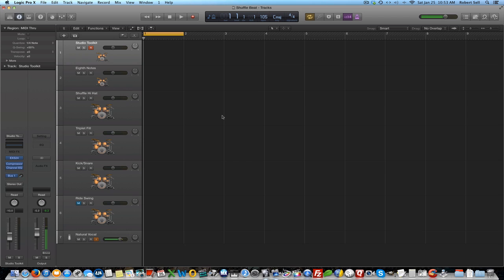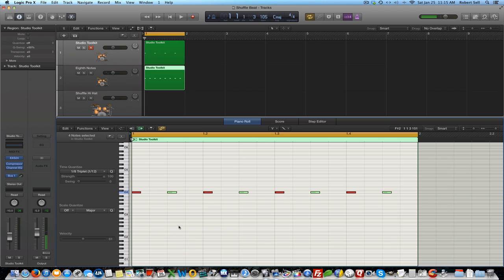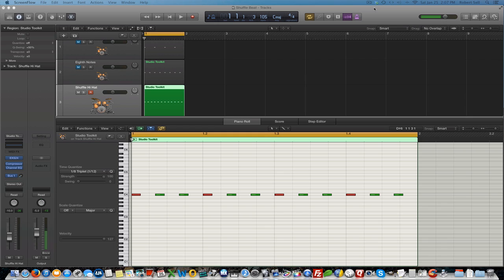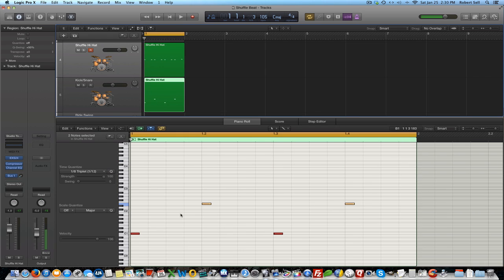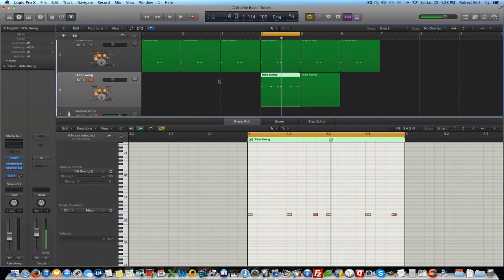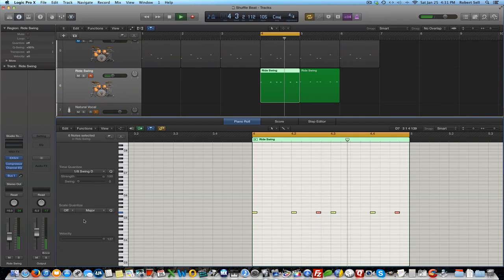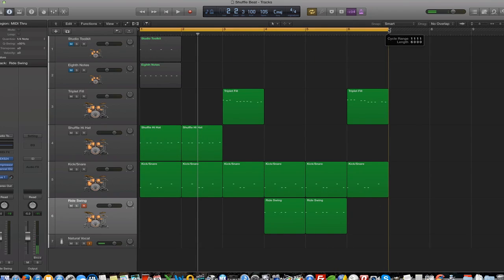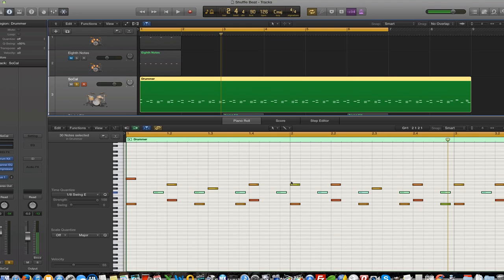Shuffle and Swing Beats from 8th Note Triplets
Using Logic Pro X to Shuffle and Swing Beats from 8th Note Triplets. Manually editing Logic Pro X Drummer's midi events to create a swing or shuffle feel.
Shure Sm57 an industry standard that I use all of the time for vocals, drum kit, guitar amp, etc
Behringer ADA 8200 (not a stand-alone interface. Works with existing unit via ADAT)
More audio tutorials by Selltech Productions